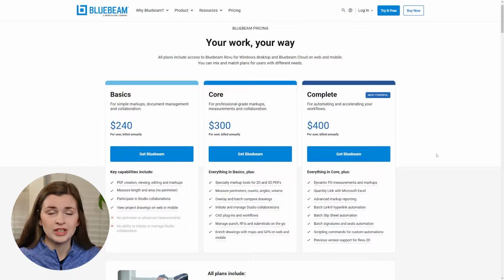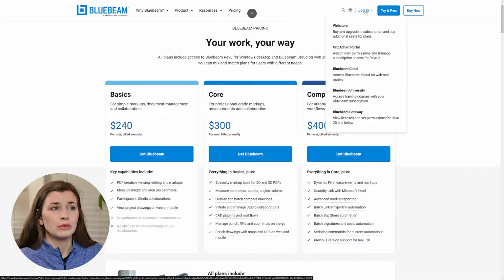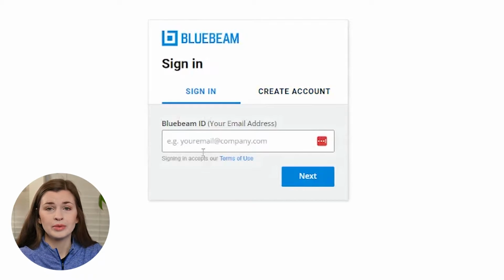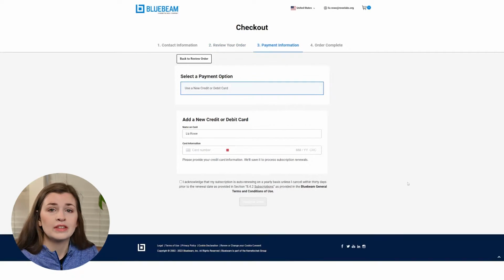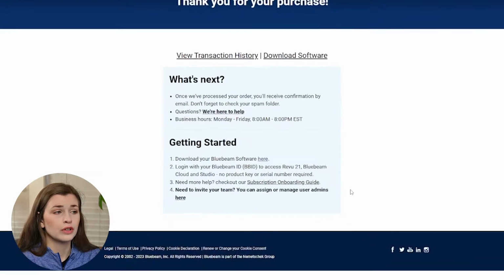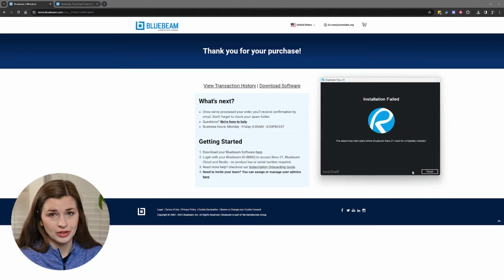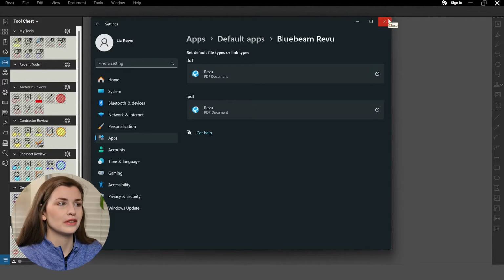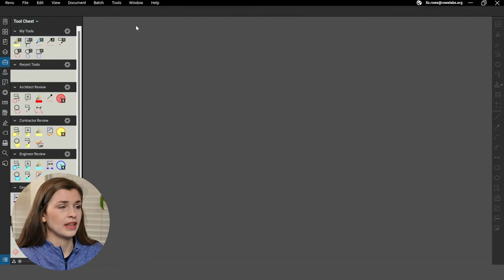How to Install Bluebeam Revu (Complete Subscription)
📖 Liz's Other YouTube Channel: @lizrowe

MENTIONED VIDEOS:
🎬 Toolbar Customization: TBD

SUPPORT:
Love my free videos?

🎬 VIDEO CONTENT:
00:00 - Pricing
01:11 - Purchasing
02:42 - Installation
04:36 - Startup
06:25 - Next Steps